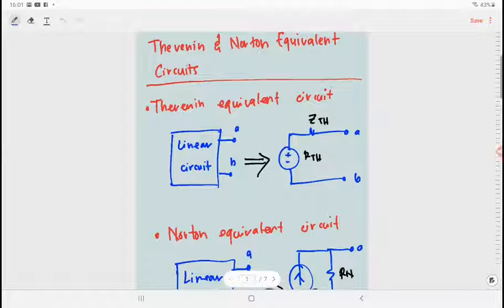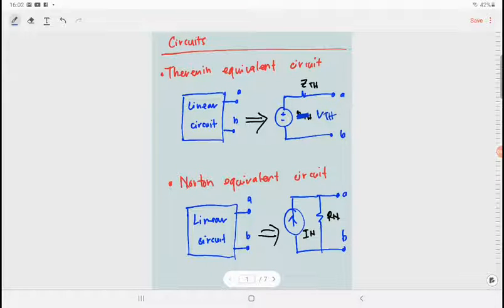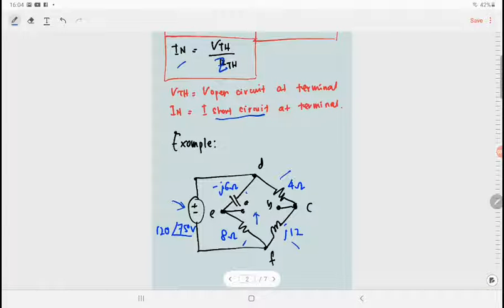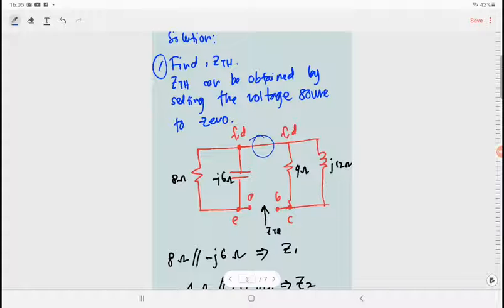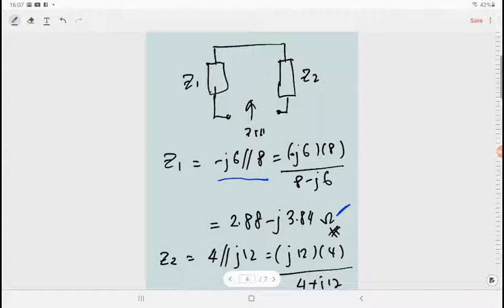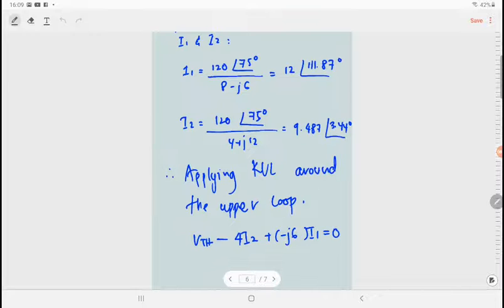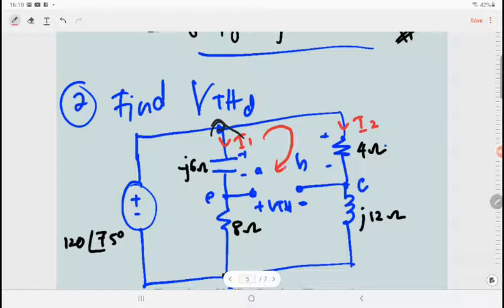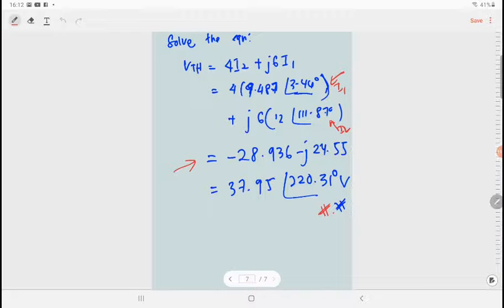Thevenin and Norton Theorem (AC Analysis)